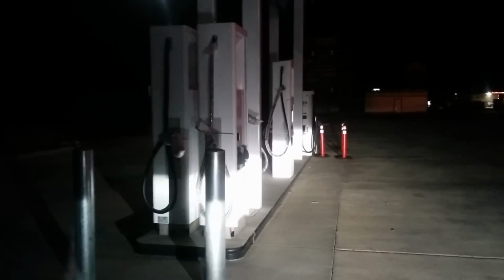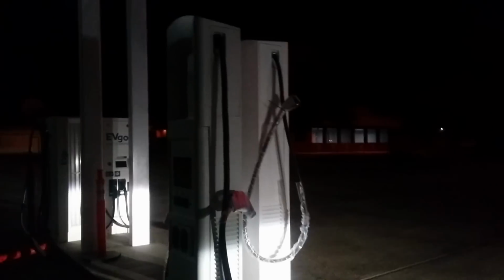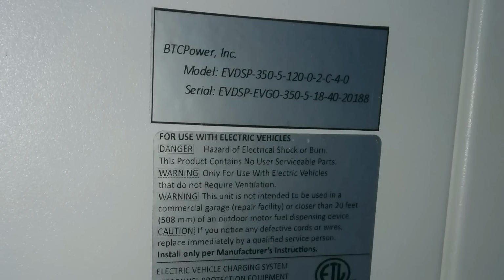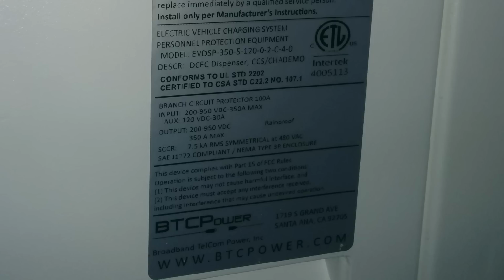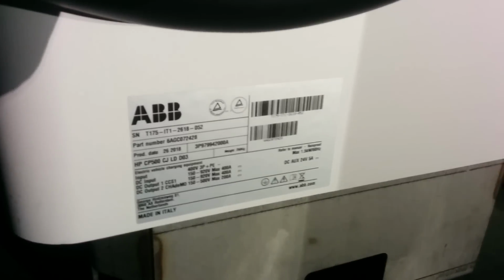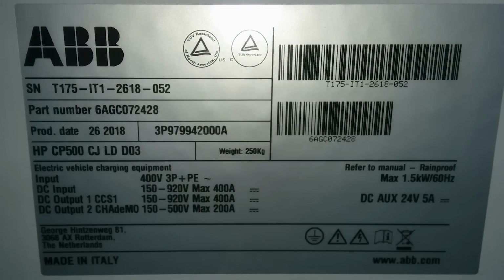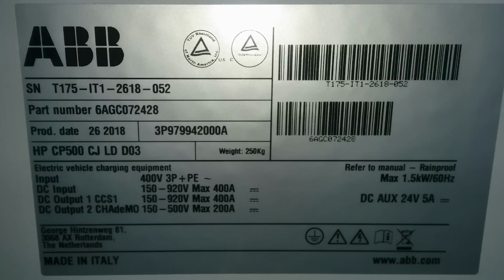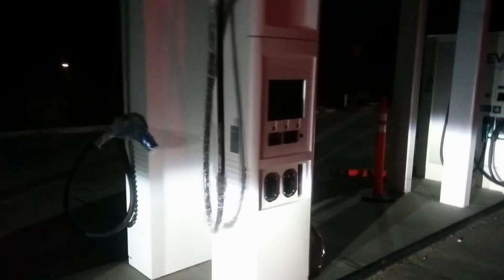EVgo Baker: 350 kW Update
I decided to swing by the EVgo Baker site, which has been listed as down according to PlugShare, in order to see what exactly EVgo is up to. It turns out that they are finally expanding the site with four more ultra fast DC chargers.

Jeff Nisewanger wrote a very good history of the Baker site and this latest update

Keep an eye out for this site opening. It's really exciting to see this in combination with the Recargo charger site in Prunedale ) and the upcoming Electrify America sites